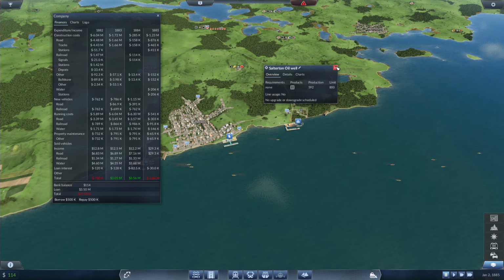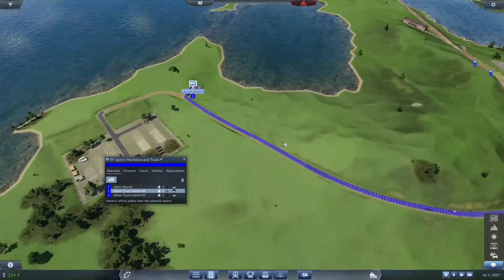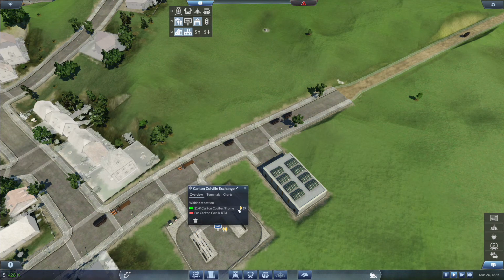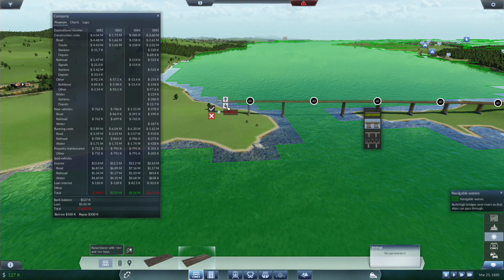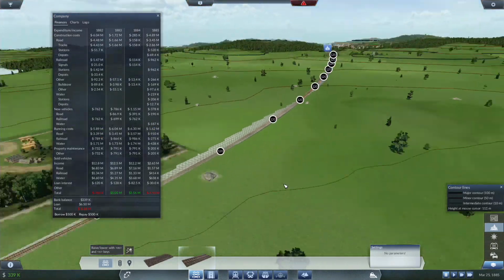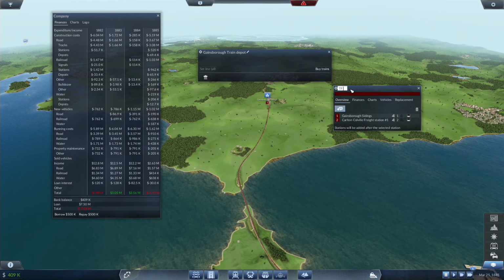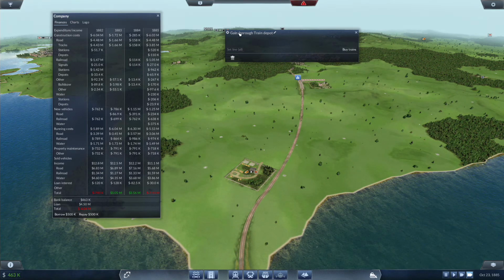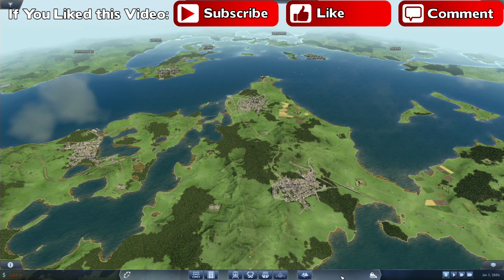Carlton Colville Steel [1885] - Transport Fever [European Freeplay] [ep21]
We switch gears from our Mainline Freight to establish a new Steel Line.  The plan is to kickstart a second source of steel with the goal to supply Upton Machines and Tools with additional Steel.  We take a look at a Freight Hub on the island of Carlton Colville with the Carlton Colville Steel mill as the Nexus.  Two road freight lines run cargo in from a North and South Freight Harbor, and then two additional Goods lines run from the Central Freight Hub over to the islands two towns of Carlton Colville and Frome.

Back in Upton we make the Upton Machines and Tools line more efficient by pulling back the original line so that it only runs from the Freight Station to the Machine Factory, and then extend the Upton Local Freight to service the Town's side of the Freight Station.

We establish a New General Goods Ship line from the Upton Freight Harbor to Carlton Colville South Freight Harbor, which will be supplied with Coal directly by the Upton Coal Mine.  We buy vehicles to start up freight deliveries on the island, which will help to bolster demand across the network.

With the Carlton Colville Steel Mill supplied with Coal, we look for a possible supply of Iron Ore, which we find conveniently nearby near Gainsborough.  While we could run the Iron Ore line by Truck, we make the decision to run the Iron Ore by Rail.  In addition, we spot a Construction Materials Plant to the South-side of Gainsborough which would make an optimal destination for the Slag by-product produced by the Steel Mill.  We consider options to transport Steel onto the Mainland by Rail, but do not see any conveniently located Goods or Machine Factories.

We setup our initial Iron Ore train with a Class 53 Prussian G3, and two Open Wagons.  Establishing the Carlton Colville Steel chain increases our loan balance up to $7M.

With Iron Ore accumulating at the Gainsborough Iron Ore Mine, we complete the double-tracking of the Iron Ore line, and buy a second train, this time with 5 Open Wagons, allowing us to haul 20 units of Iron Ore at a time.  We send our original Train back to the depot to add an additional 3 Open Wagons to the train.

Map Settings:
European Scenario Default
World Size: Huge/1:3
Terrain Type: Medium
Start Year: 1850
Difficulty: Medium
Map Seed: SBGaming